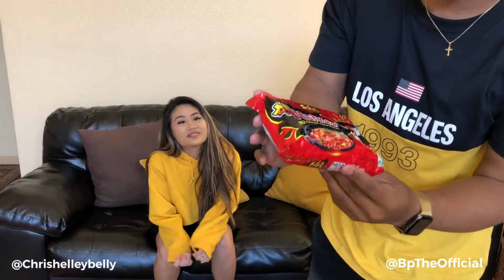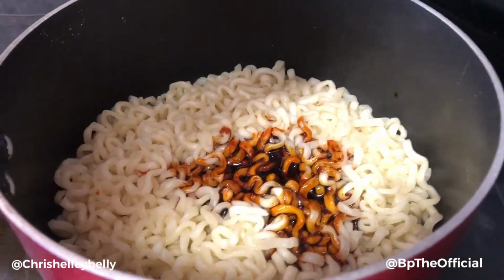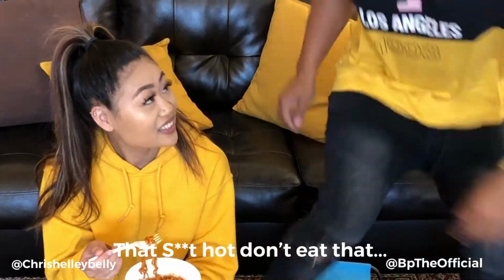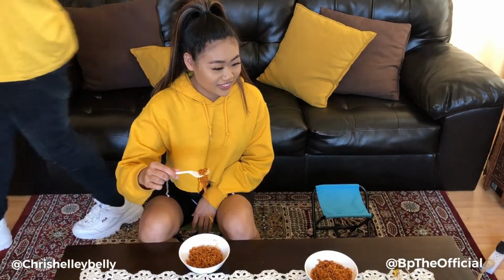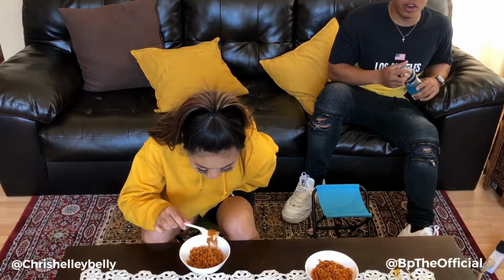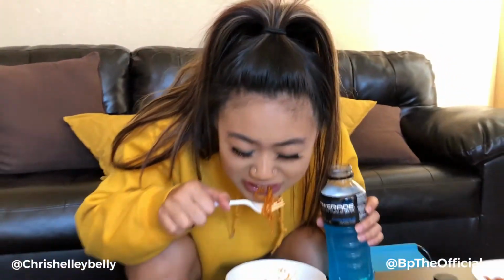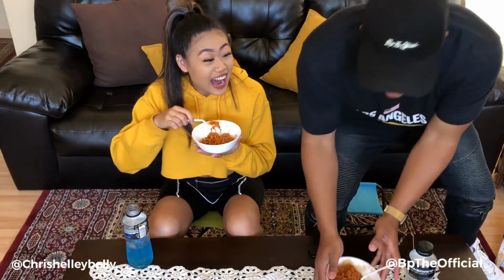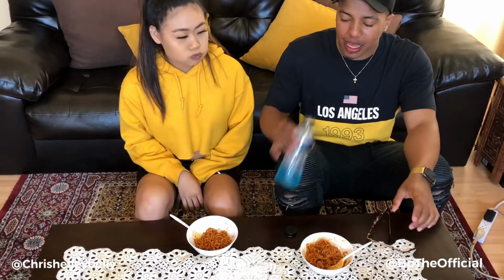2x Sam Yang Spicy Noodles Challenge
Hello everyone today were doing the "Spicy Noodle challenge" that alot of people been asking us to do for our next video. so without further or do here is the video!!

Social Medias..